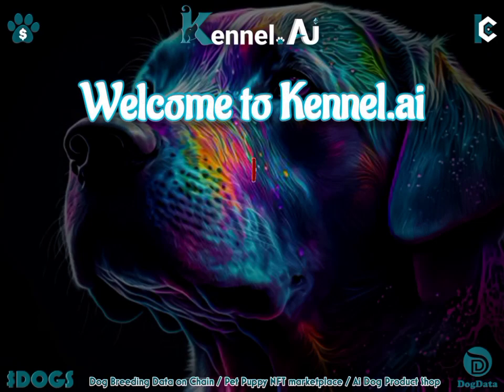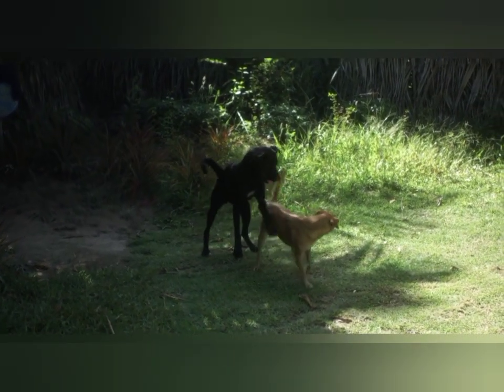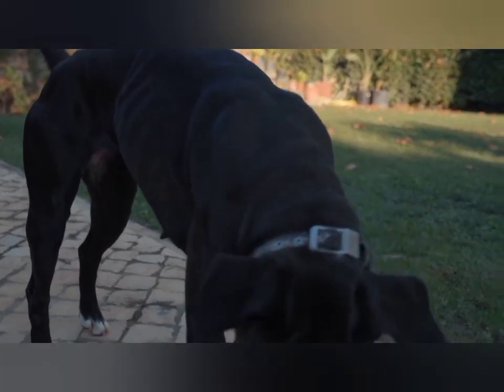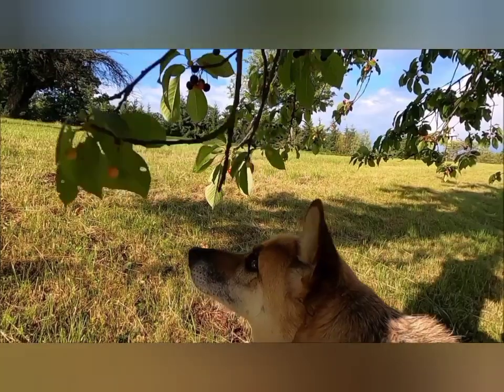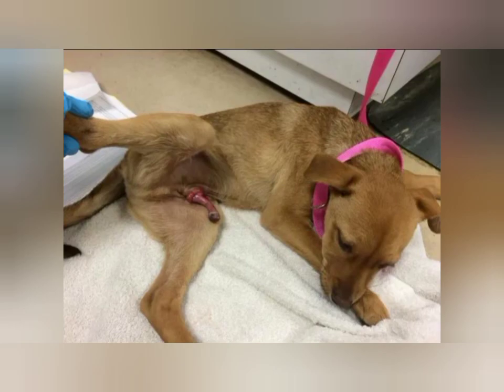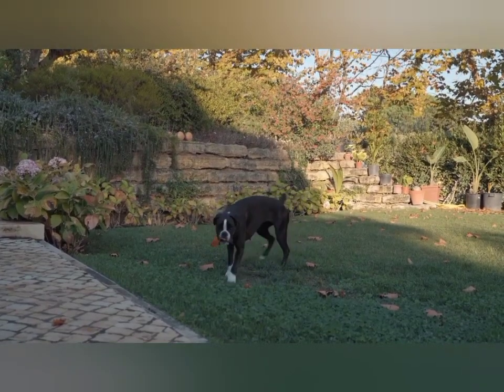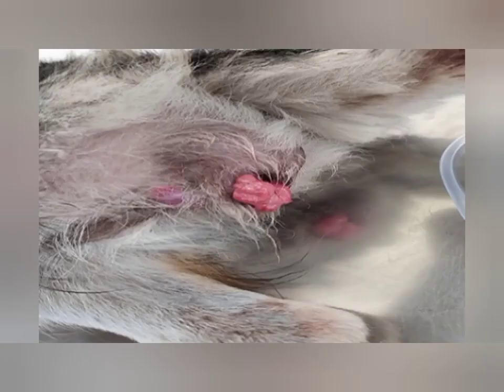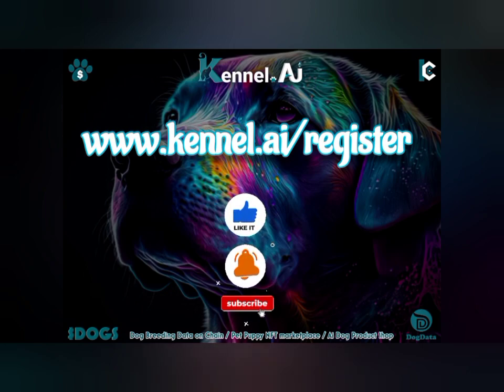Know about your Dog's Penis 🐾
Fascinating and popular article in video format taken from the Kennel.Ai Dog blog…

In this dog health video we feature the facts about a dogs penis and the associated health issues and essential care …

Take a look at the Kennel.Ai Dog blog to read all about it